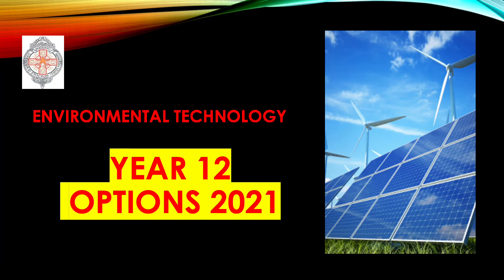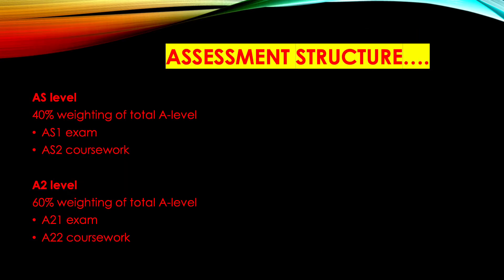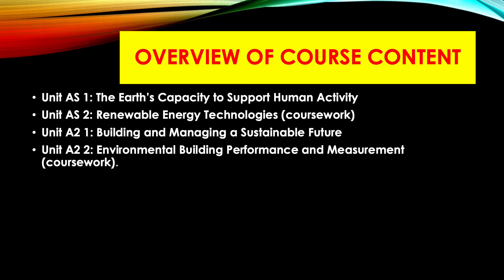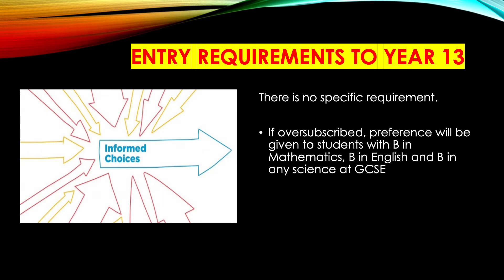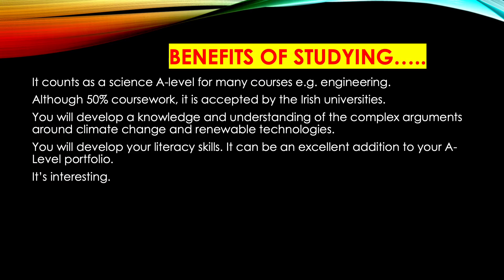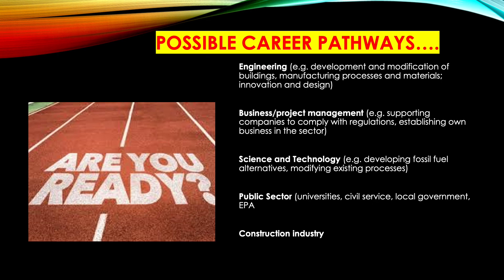A Level Environmental Technology 2021